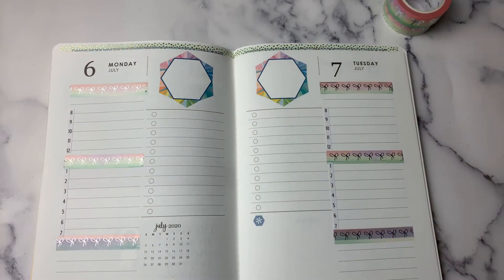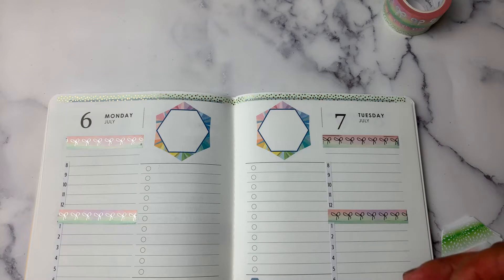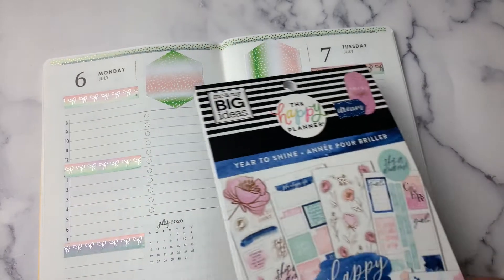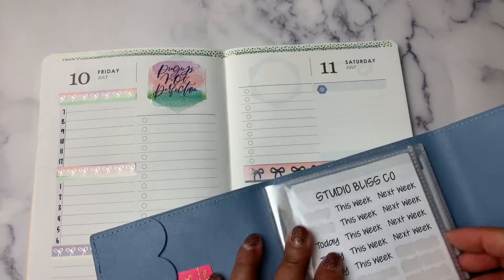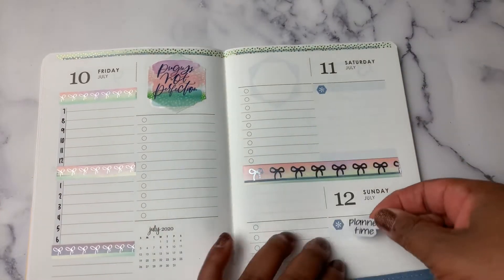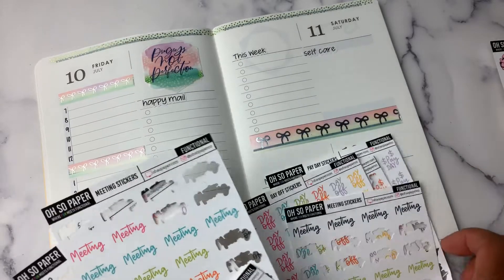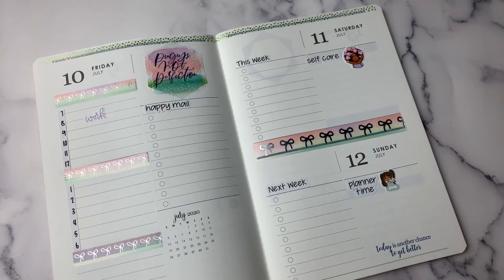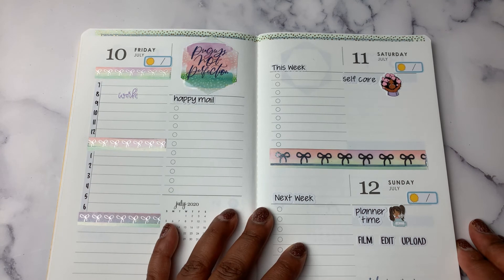Plan With Me | Erin Condren Daily Petite Planner | July 6-13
Plan With Me - Join me while I plan my week in the Erin Condren Daily Petite Planner for July 6-13, 2020. I hope you find some ideas for daily planning with this video.